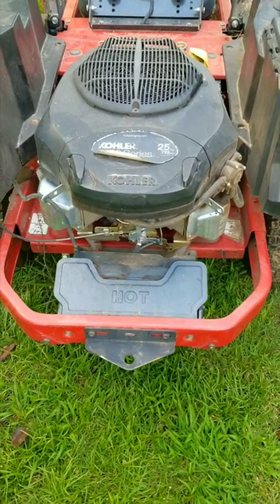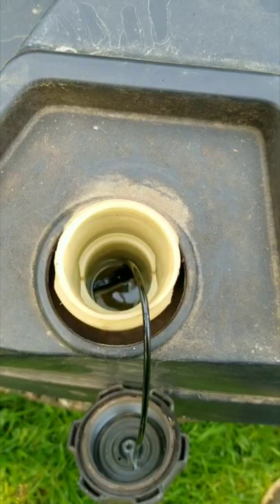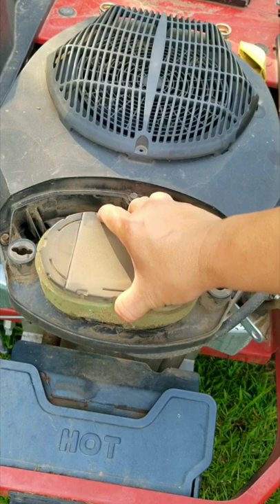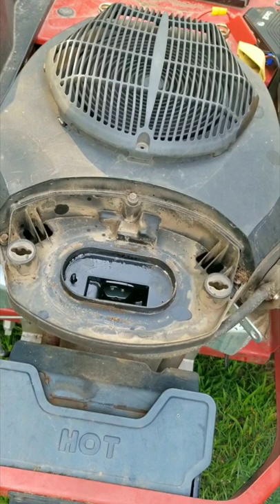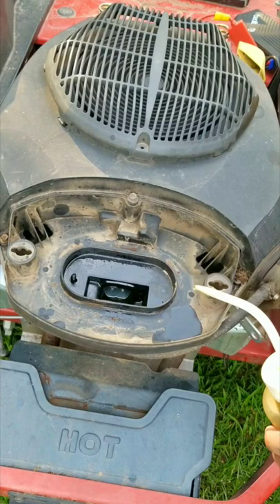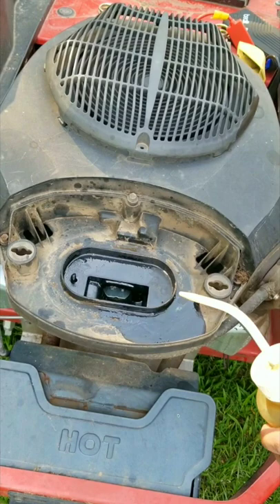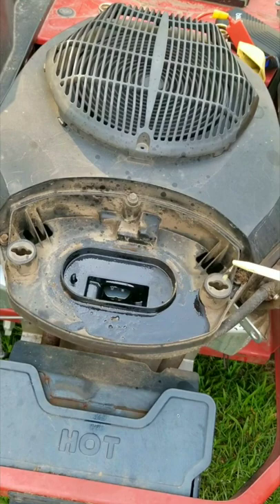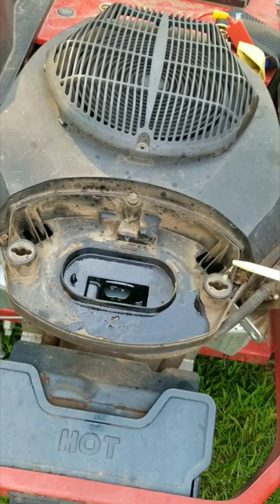Zero Turn Won't Start After Refueling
This Troy-Bilt Zero mower was running just fine, but after refueling, it started having issues, and finally it wouldn't start.